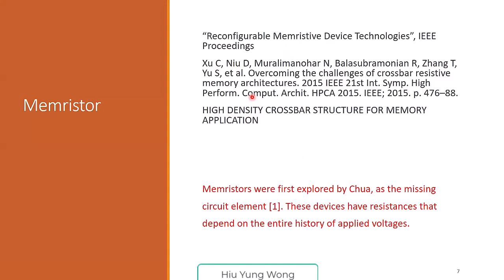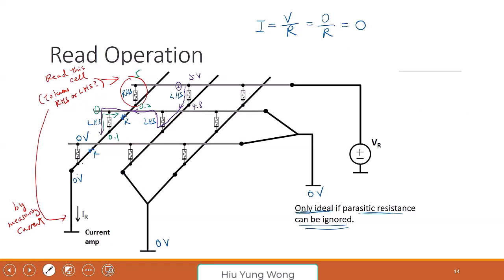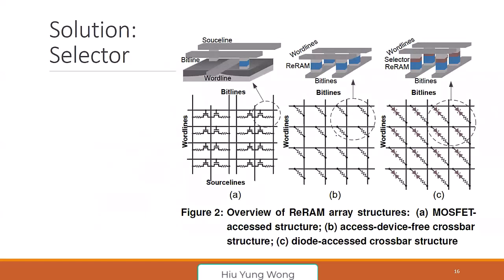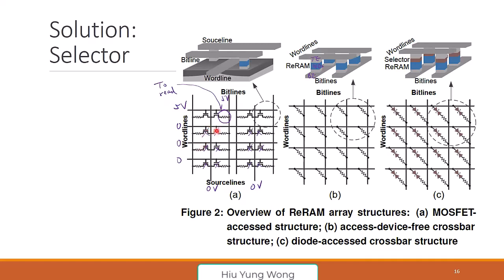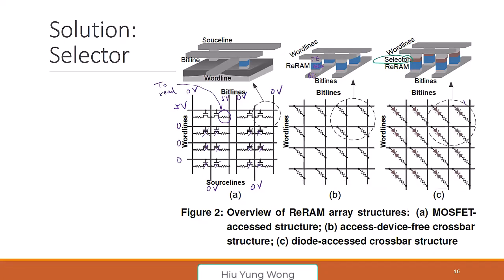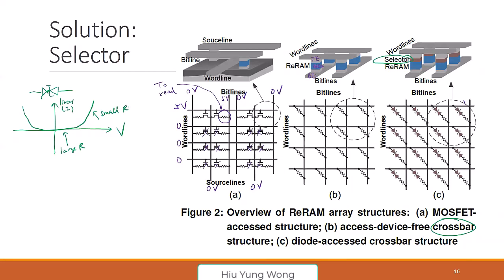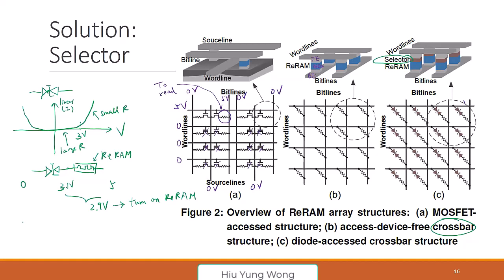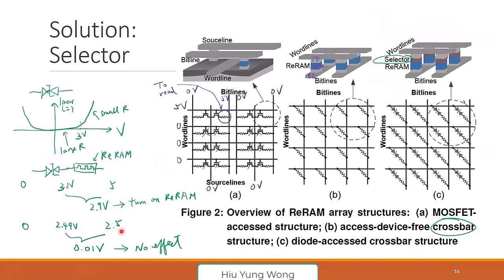22B - Selector for ReRAM and Multi-qubit Writing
Selector to solve read sneaking current and write disturbance problem
How to do multi-bit writing